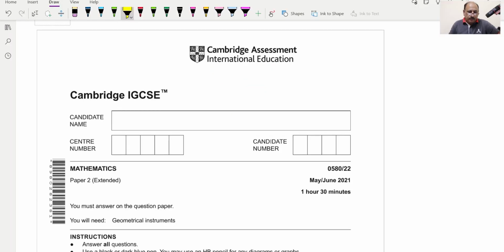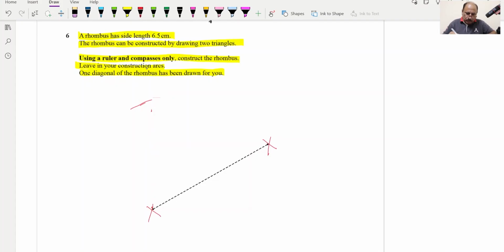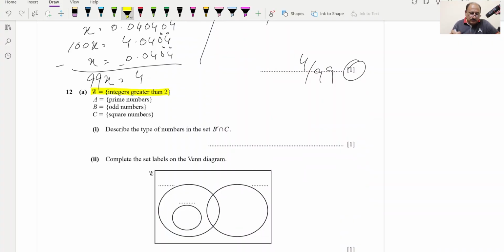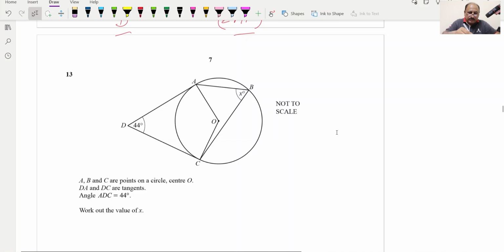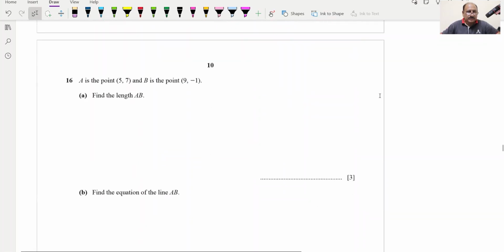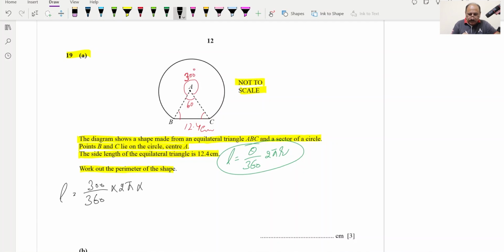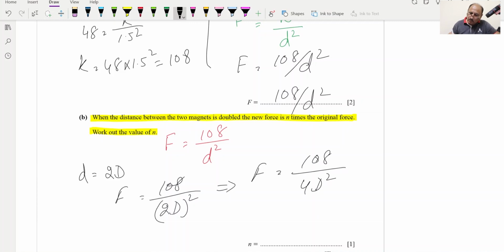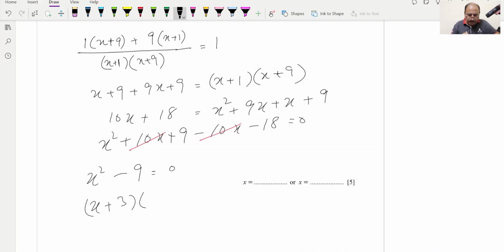0580/22/M/J/21 | Worked Solutions | IGCSE Math Paper 2021 (EXTENDED) #0580/22/MAY/JUNE/2021 #0580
Timestamps:
- Start 00:00
- Question 01 0:19
- Question 02  1:15
- Question 03  1:50
- Question 04  3:27
- Question 05  4:41
- Question 06  6:04
- Question 07  8:20
- Question 08  9:34
- Question 09  10:33
- Question 10  11:23
- Question 11  12:41
- Question 12  13:46
- Question 13  20:47
- Question 14  22:11
- Question 15  25:58
- Question 16  27:42
- Question 17 30:25
- Question 18  31:07
- Question 19  33:18
- Question 20  38:09
- Question 21  39:39
- Question 22  41:53
- Question 23  43:19
- Question 24   46:47